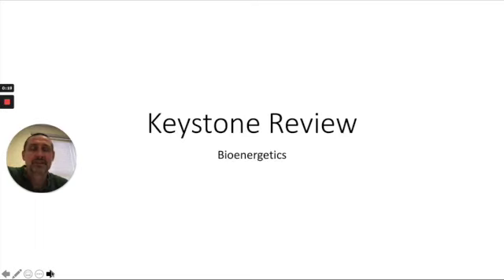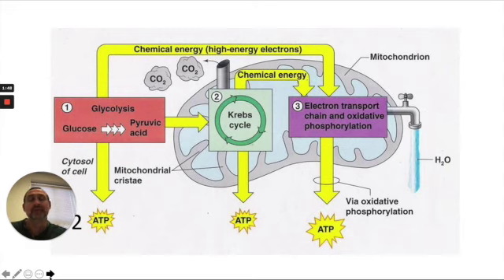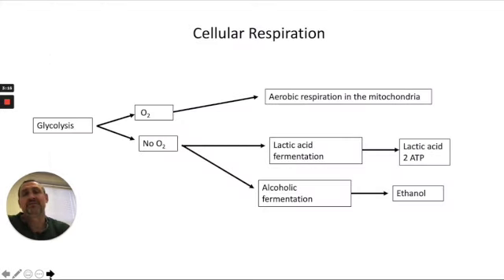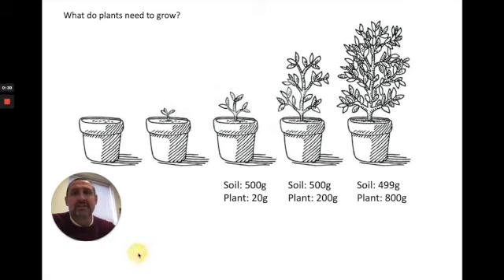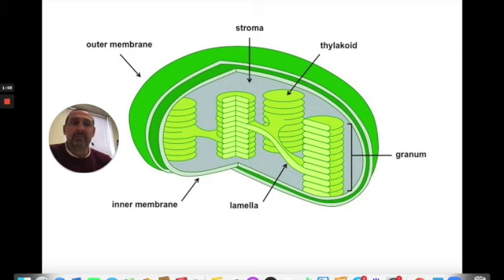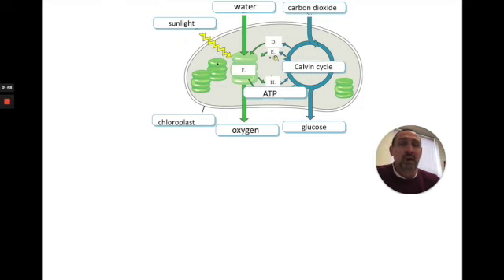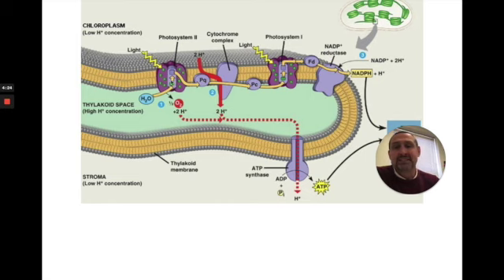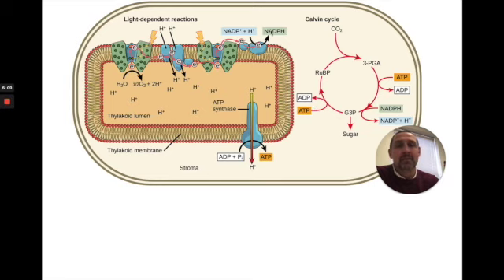Biology Keystone Anchor 3 Bioenergetics